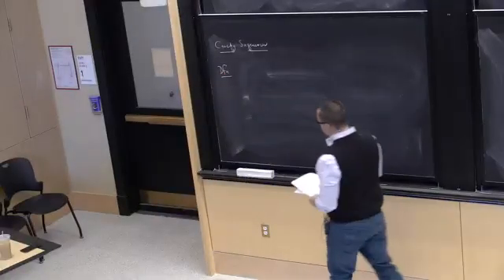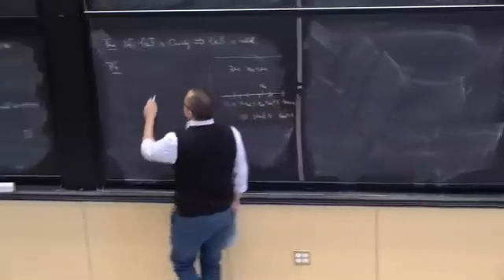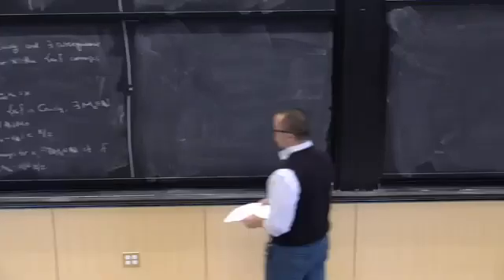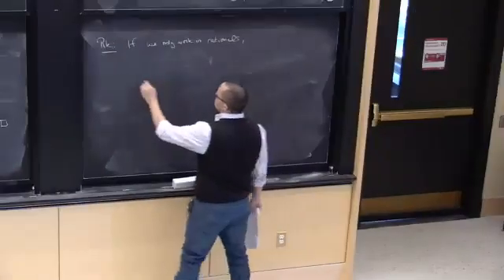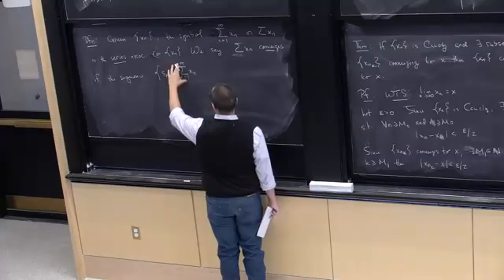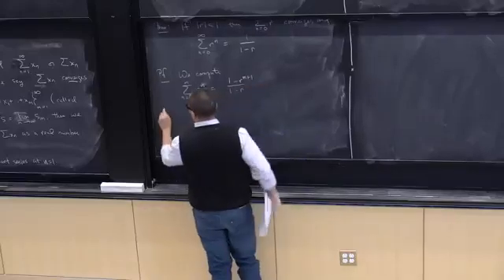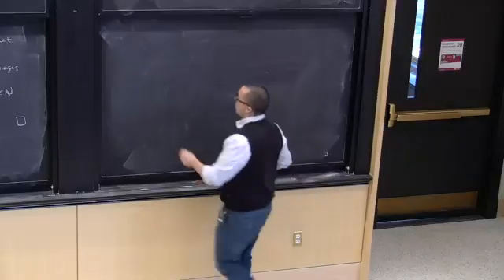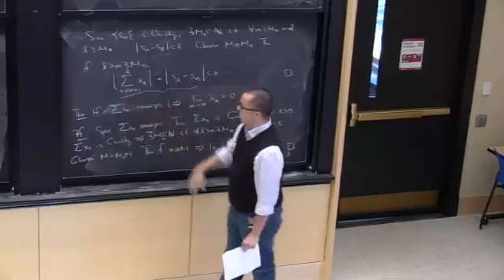Real Analysis - MIT - Lec 10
Lecture 10: The Completeness of the Real Numbers and Basic Properties of Infinite Series

Description: We introduce Cauchy sequences and prove the completeness of the real numbers: i.e. every Cauchy sequence is convergent. We also begin studying infinite series, which we will focus on for the next few lectures, starting with geometric series.